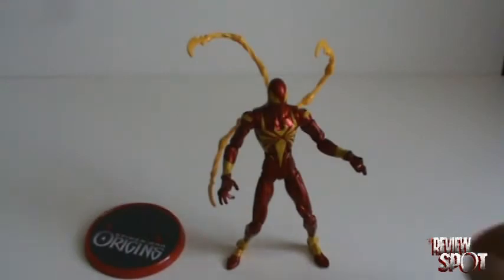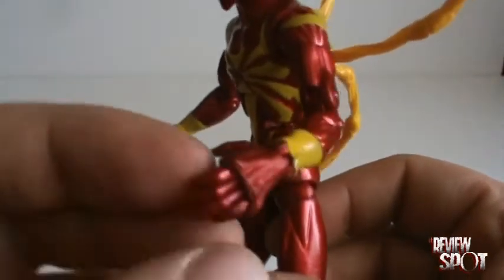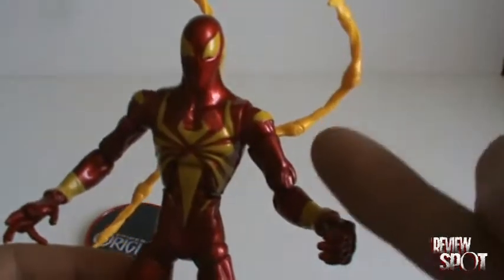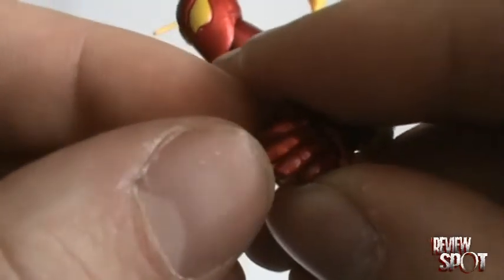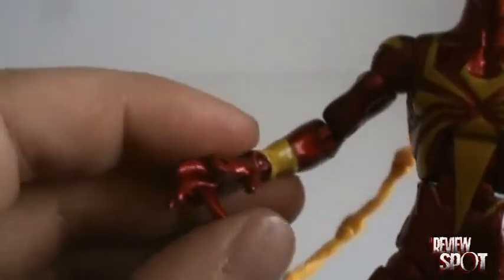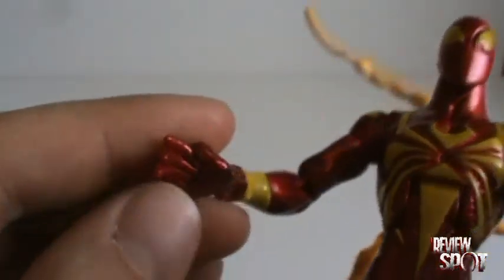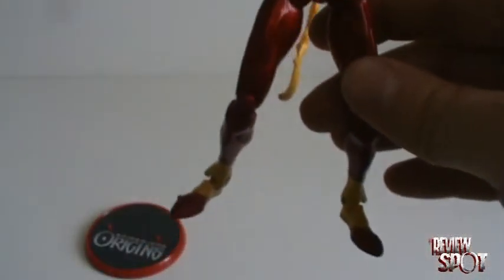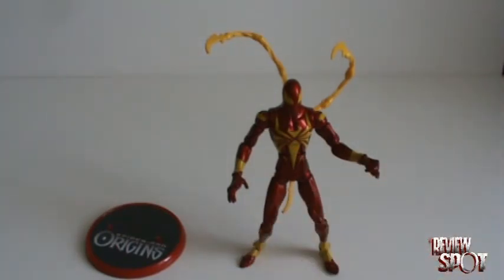Update to Spiderman Origins Iron Spiderman